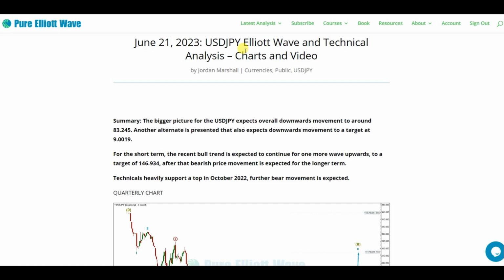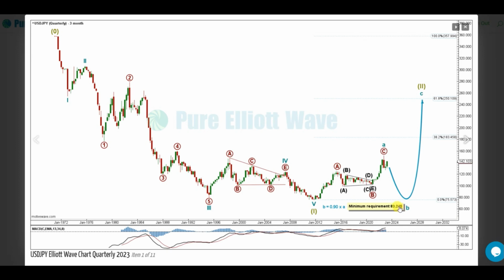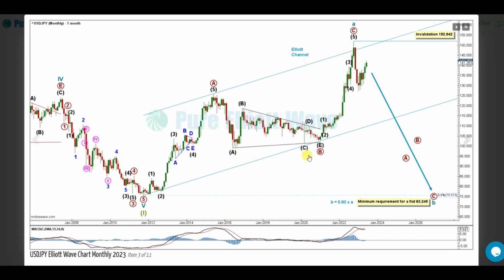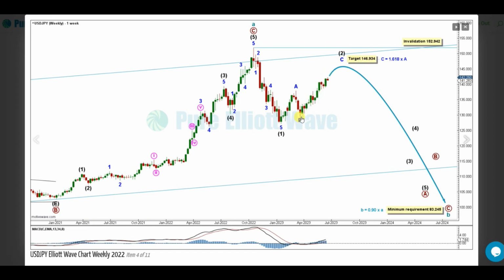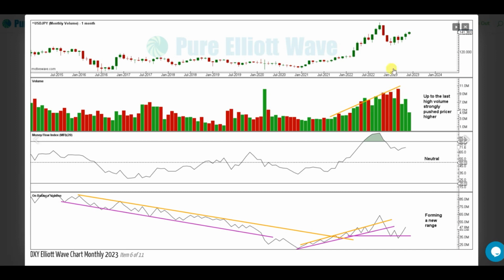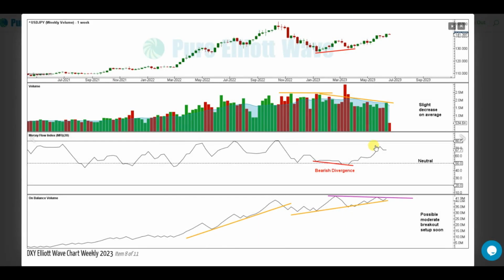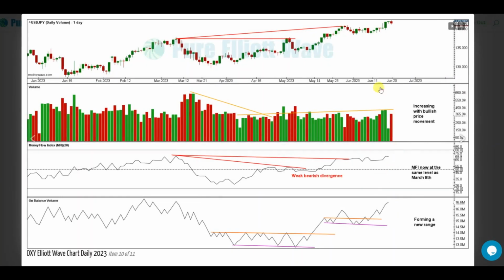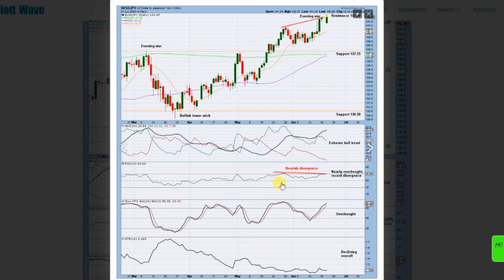USD/JPY: Elliott Wave and Technical Analysis on June 21st, 2023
Elliott Wave Technical Analysis for Dollar Yen USD/JPY by Jordan Marshall.

it here.